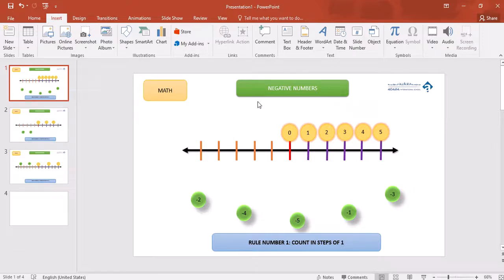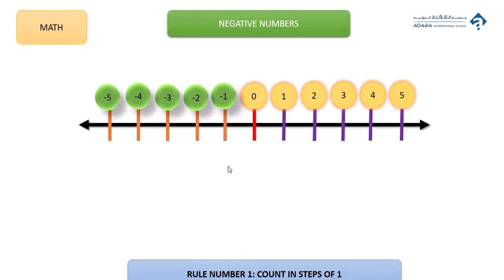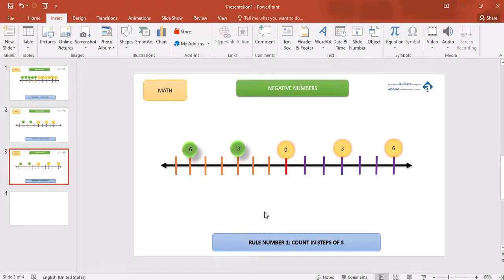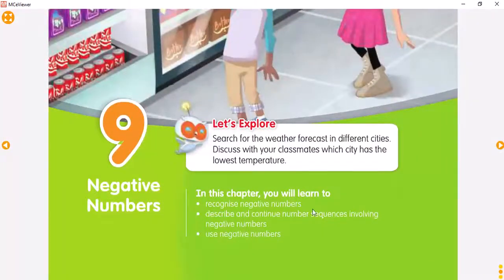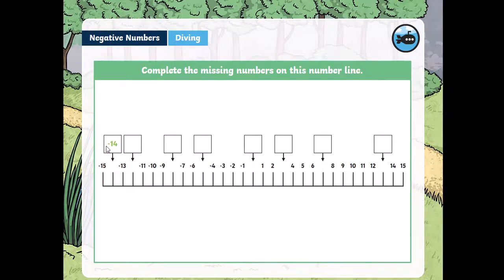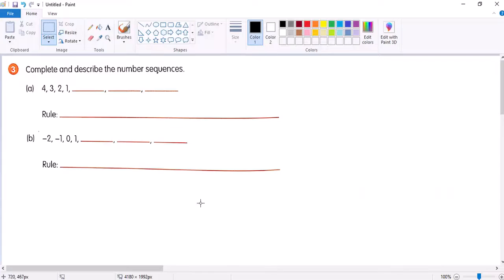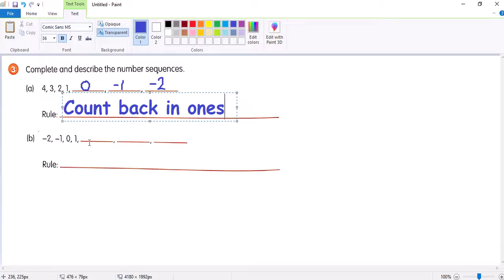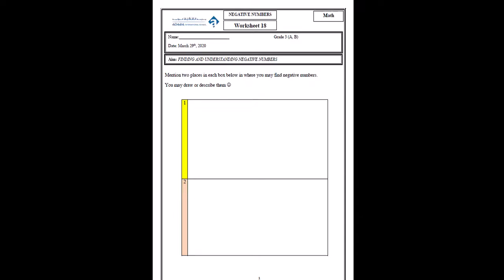NEGATIVE NUMBERS 01